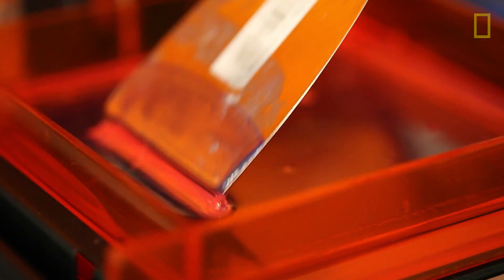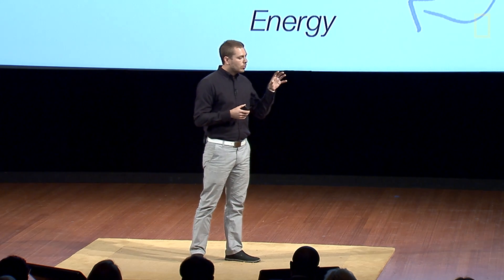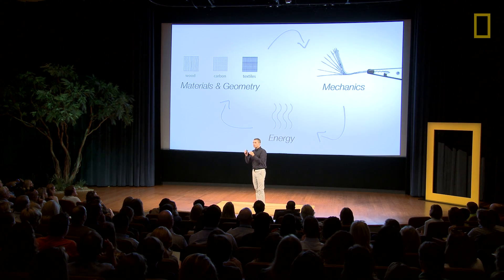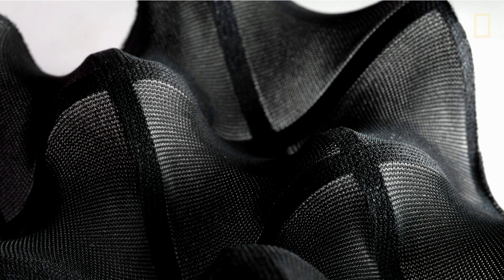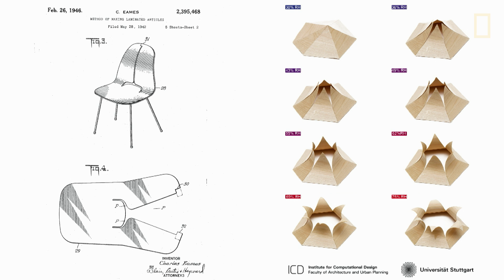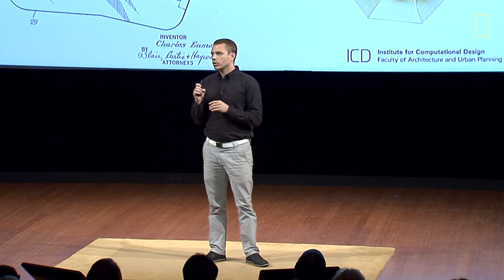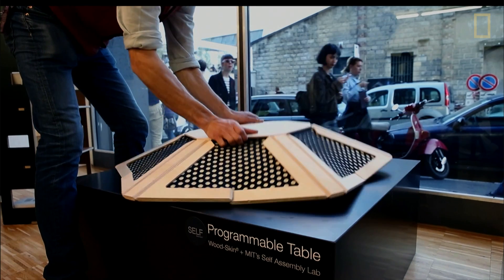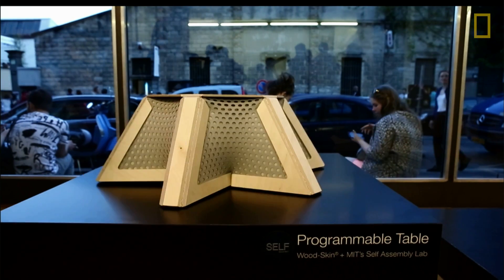Creating Objects That Build Themselves | Nat Geo Live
What if, in the future, a chair could morph its shape to fit your own unique body so it is truly comfortable? National Geographic Emerging Explorer Skylar Tibbits just might be able to make this a reality. As the director of the Self-Assembly Lab at MIT, Tibbits is taking 3-D printing to a whole new level by adding a fourth dimension, the element of time. Through 4-D printing, Tibbits is developing ways to program materials so they can build themselves or change shape over time, which will allow us to reinvent products and construction in the future.